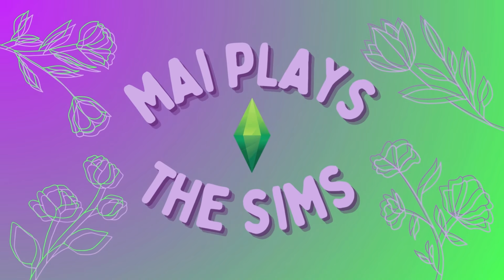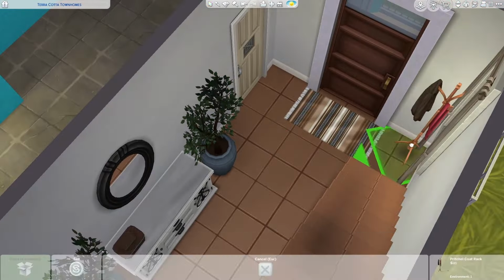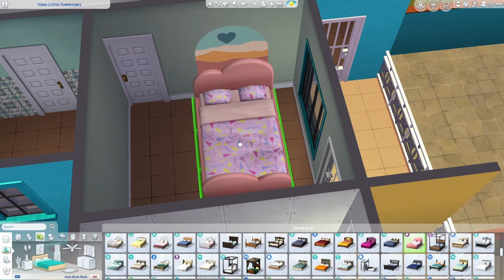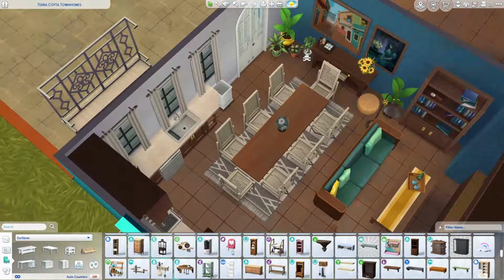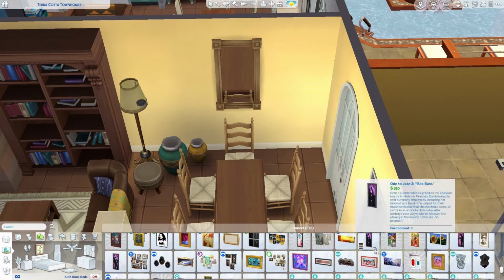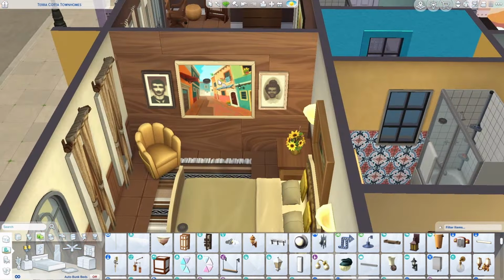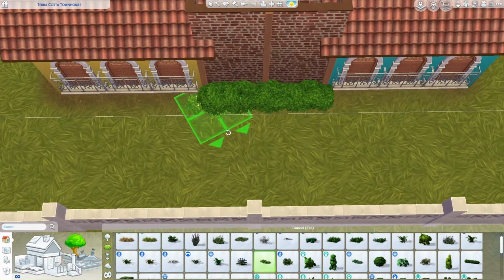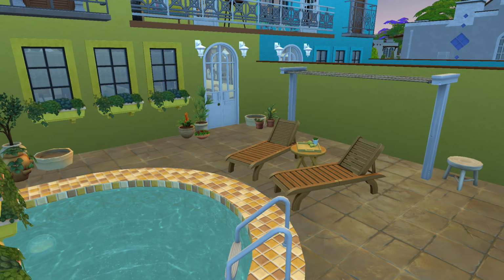i finally get to build realistic houses that look straight out of my hometown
a sims 4 speed build of a latin-american inspired duplex!

download the build:
gallery id - maiplaysthesims